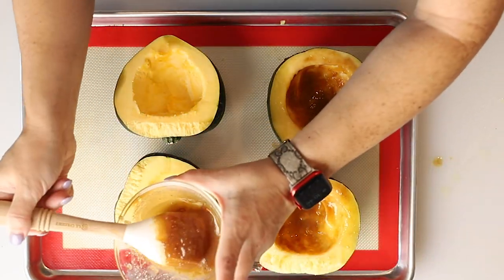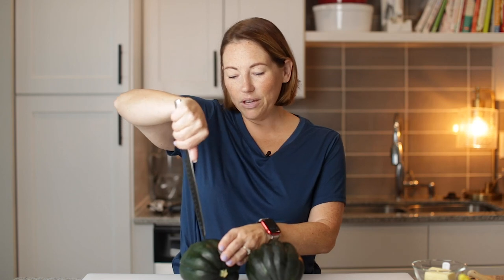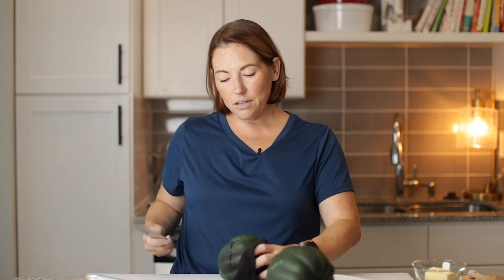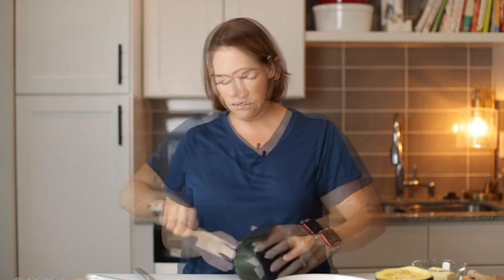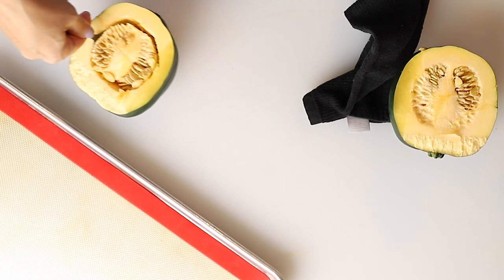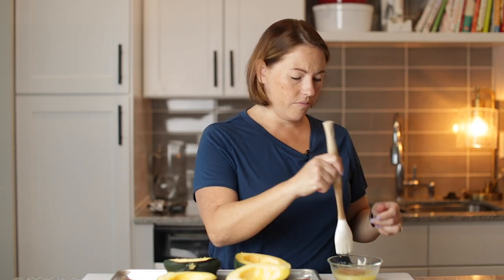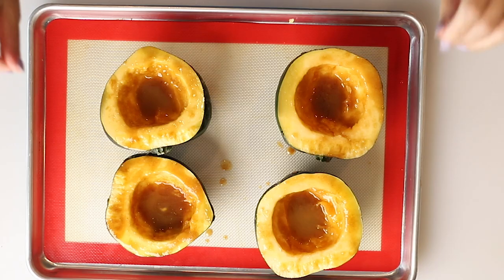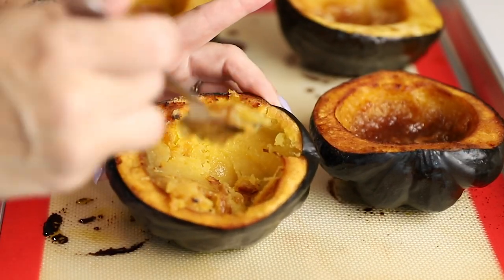Butter and Brown Sugar Roasted Acorn Squash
Acorn squash is such a delicious and underrated vegetable that when cooked and seasoned right, the flesh becomes smooth and full of flavor.  I love to roast it with brown sugar and butter, and also stuff it with a sausage stuffing.

NUTRITION
Serving: 0.5Cup, mashed | Calories: 108kcal | Carbohydrates: 10g | Protein: 1g | Fat: 6g | Fiber: 5g